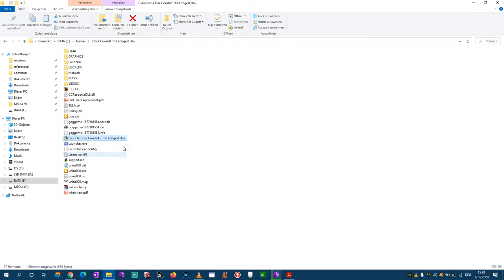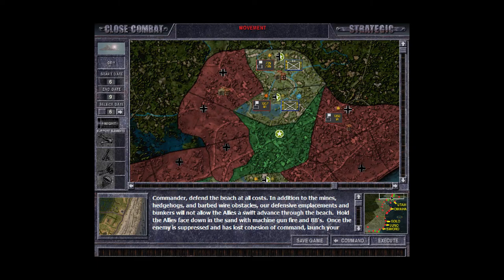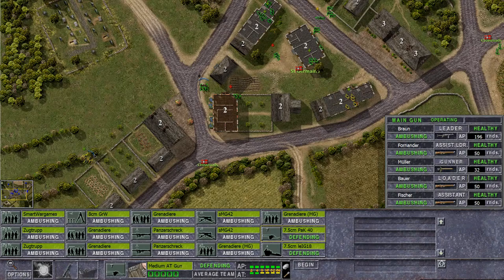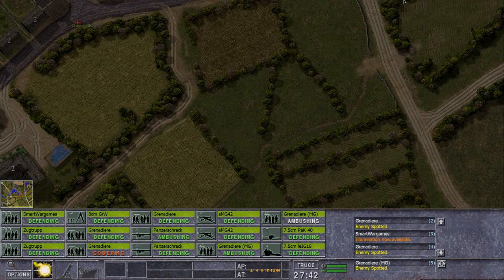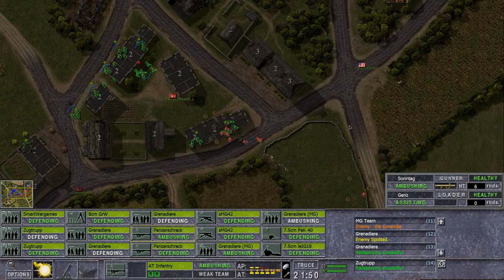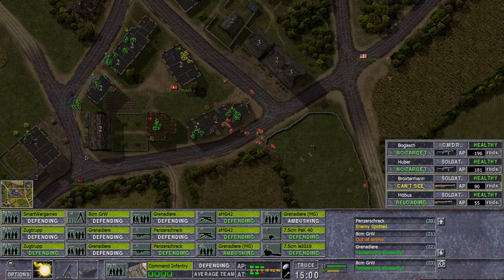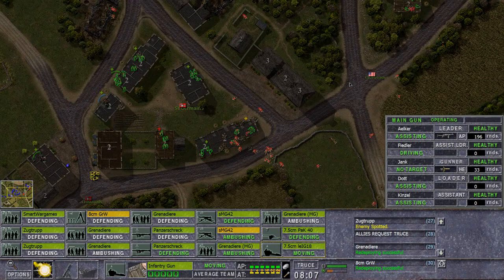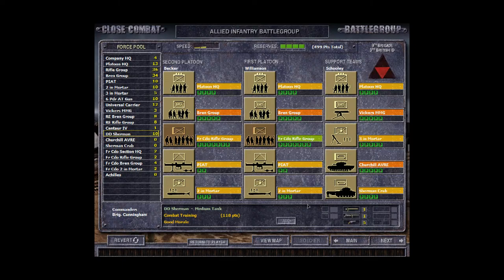SmartReview on Close Combat The Longest Day - GOG Win10 - Content, Review, Gameplay